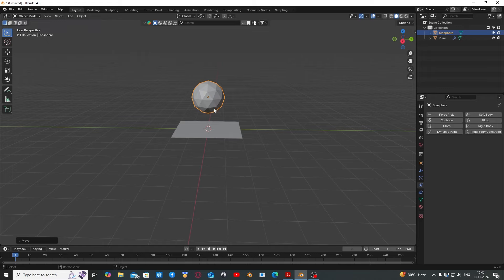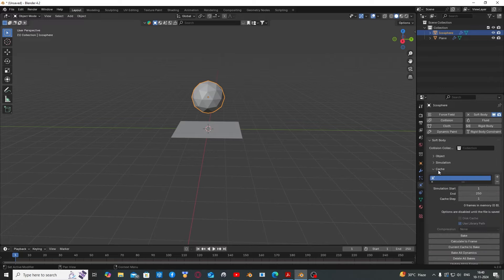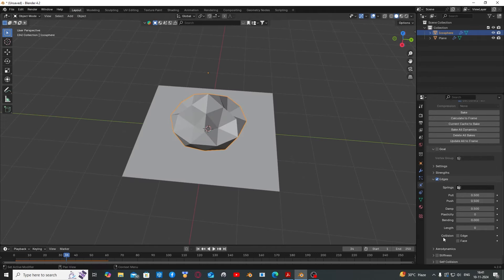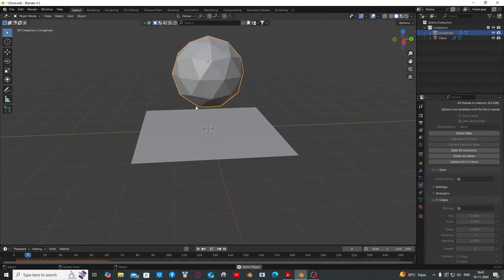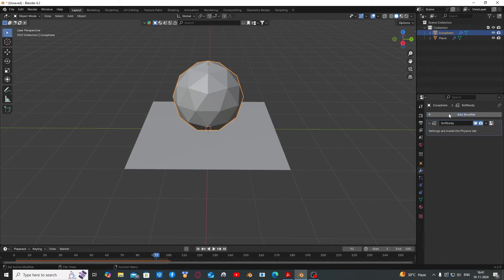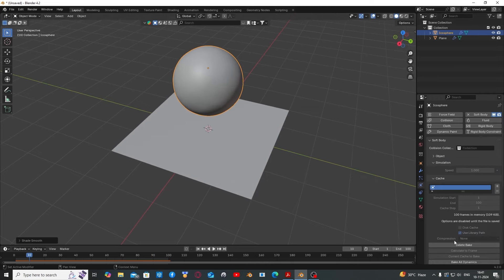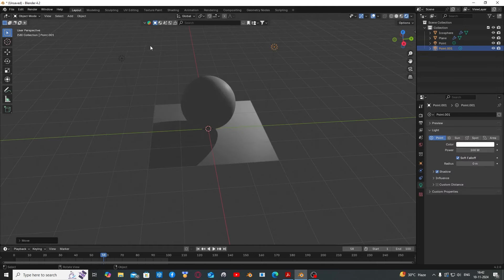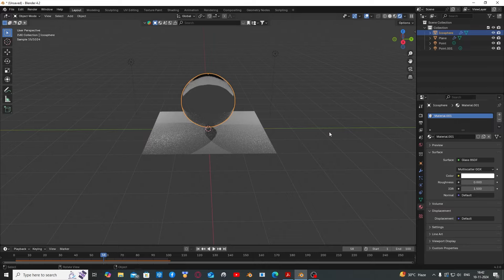How to make Jelly Animation in Blender TUTORIAL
This is an EASY tutorial for beginners on how to make 3D softbody physics animation or jelly animation in Blender 3D

How to make Jelly Animation in Blender (softbody physics)

blender softbody animation beginners
jelly animation blender beginners
blender tutorial for beginners
blender tutorial
animation tutorial for beginners
blender animation tutorial for beginners
blender tutorial animation